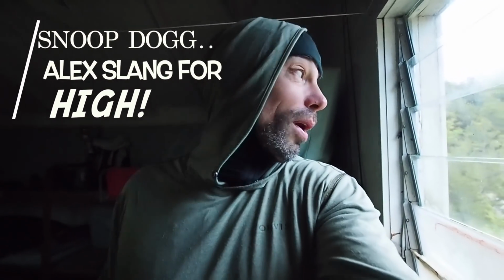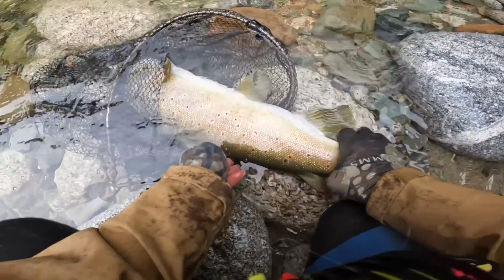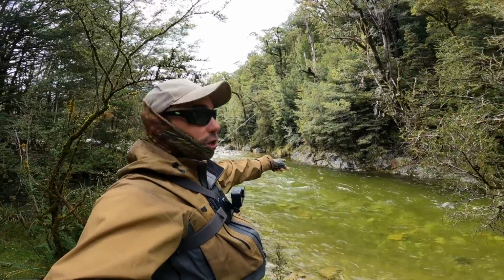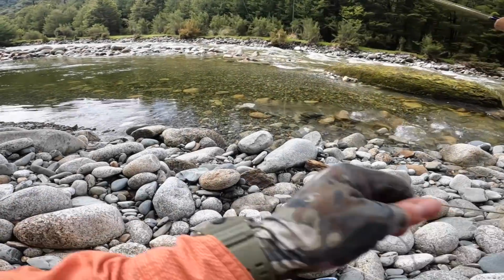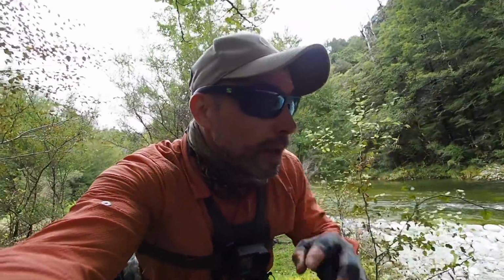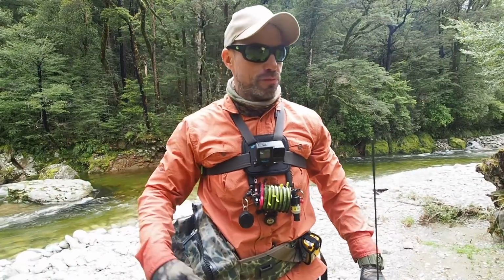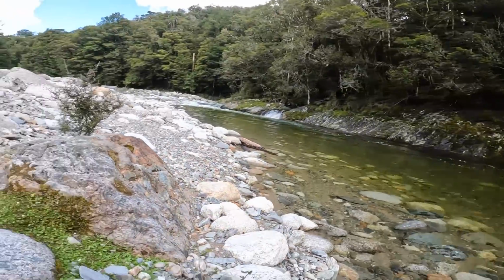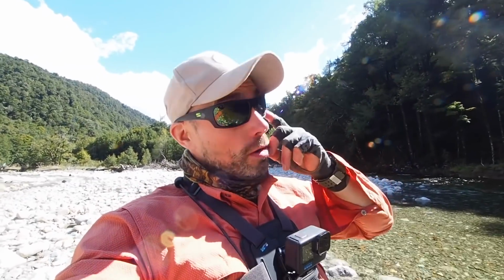BIG Trip into Flooded River to Fish for BROWN TROUT [Part 2]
Following on from last week's video (make sure you have watched that so you are up to speed on the mission) we wake up to promising conditions. the river has dropped and no more rain!
Today, we head up a tributary in the hope of finding fishable water and some big browns, while the main river continues to drop.

FLY LINES:
Scientific Anglers: